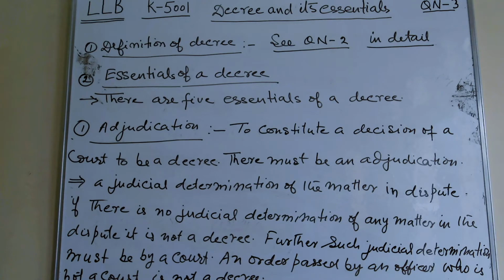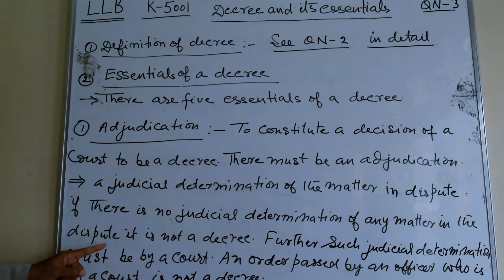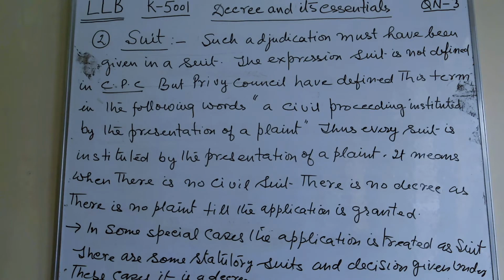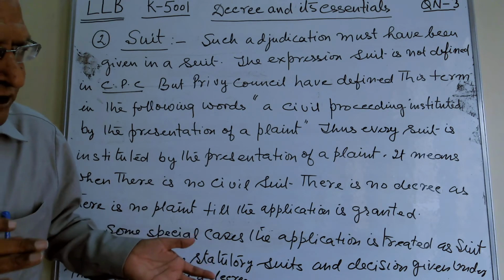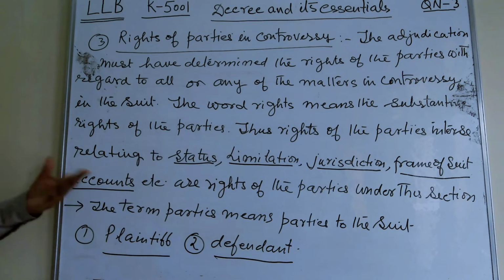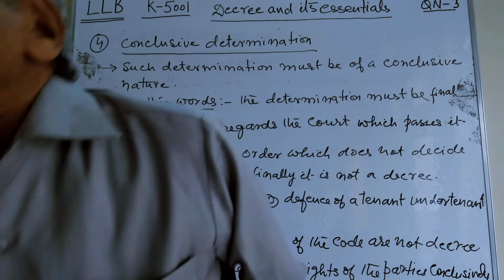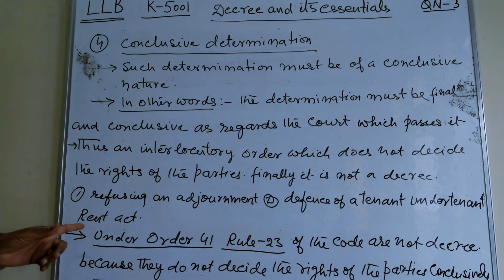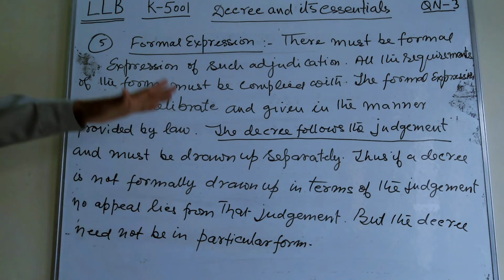Decree and lts essentials/LLB Dharamvir singh Dabas